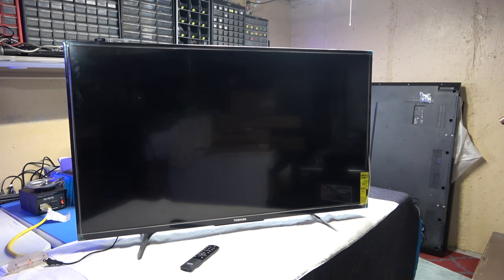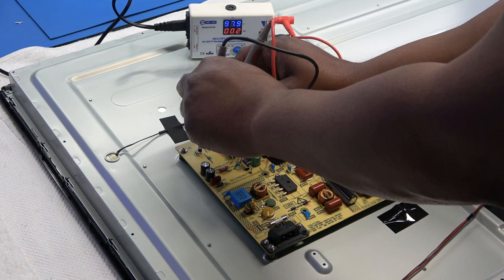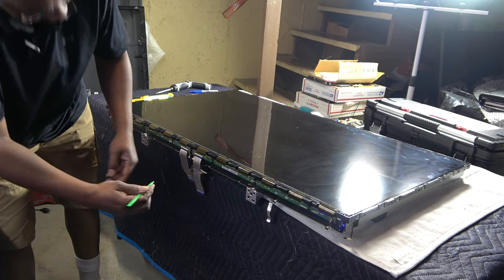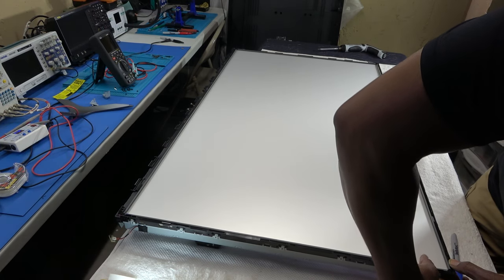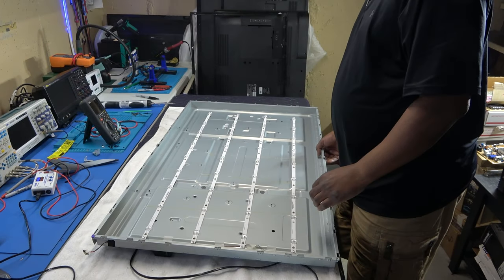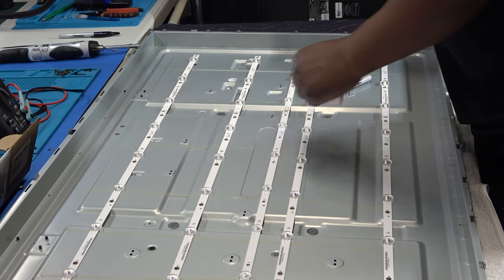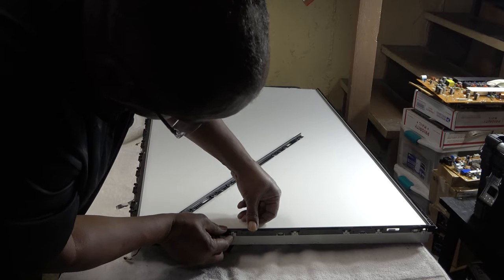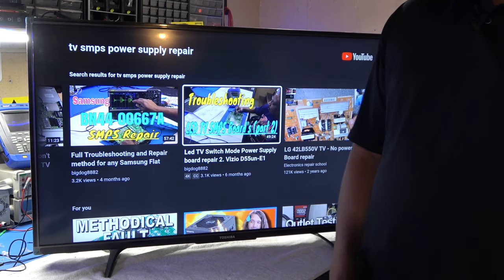Why do people leave those Yellow stickers on their TV? Toshiba 50", picture goes Black TV repair.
This is a full TV repair tutorial for the Toshiba LED TV model 50L711U18. The TV may come on for a few seconds then the screen goes completely black but you may or may not still have sound coming through the TV speakers.
In some cases the TV screen will flash once when powered on but will still go to a black screen.
 With these Toshiba televisions, there is a leaky backlight led that will cause this Intermittent black screen problem. In some cases this TV may stay on for minutes or hours before the picture goes completely black.
This is a full and detailed TV repair tutorial of this particular model from start to finish.
Where also going to talk about why people leave those ugly yellow Energy Guide stickers on the front of the TV well after they purchase the television.